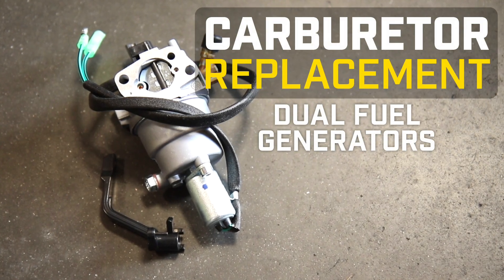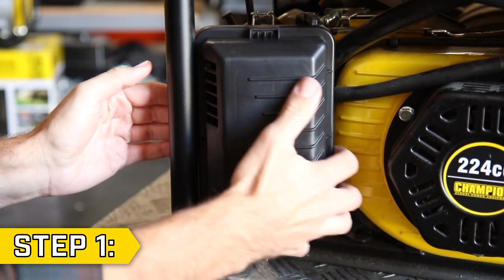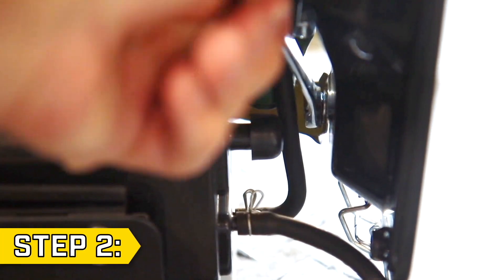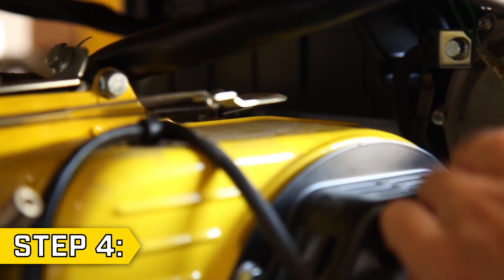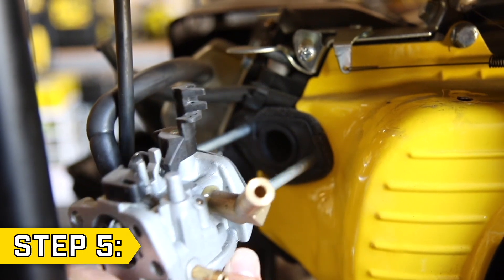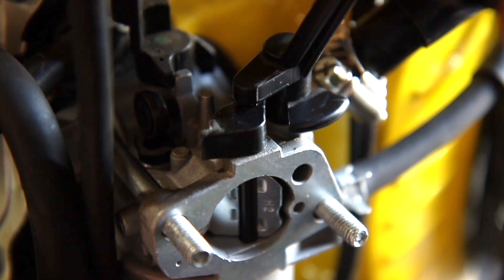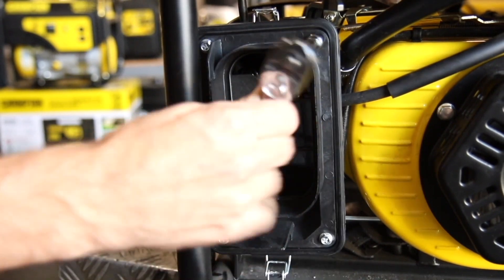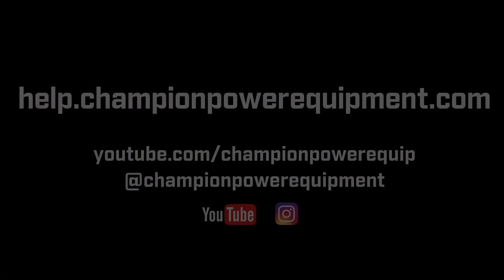Carburetor Replacement (Dual Fuel Generators up to 4000 Watts)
Carburetor replacement for models 76533, 100307, 100397, 100401, 100456, 100479, 100524, 100628, and 100629.